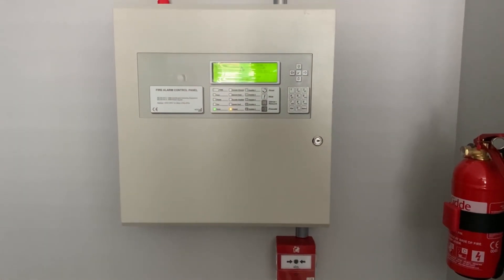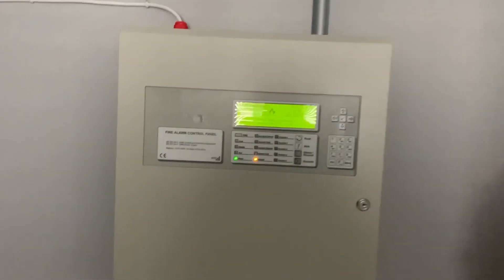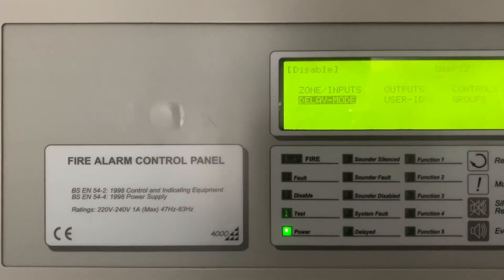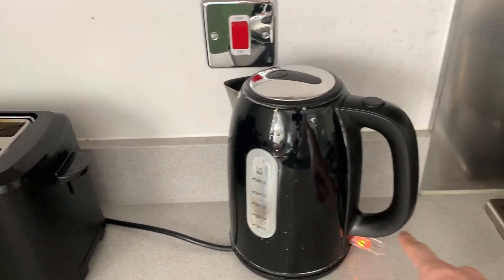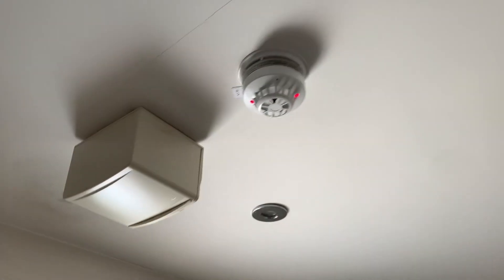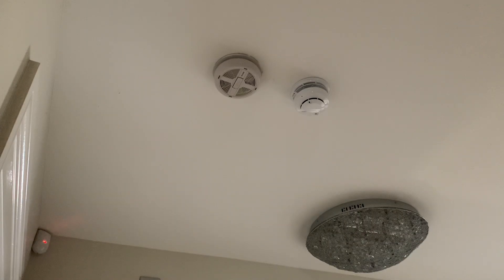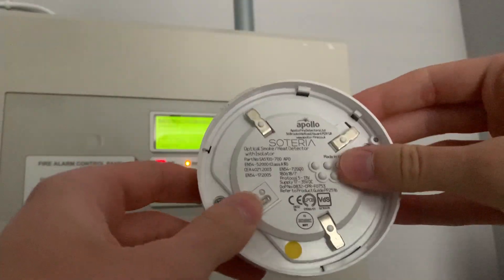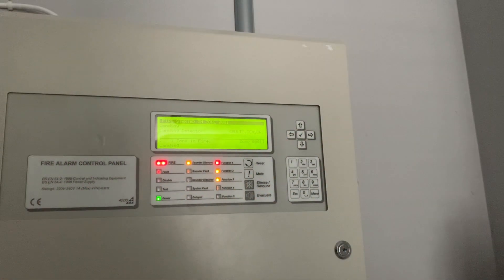Apollo XP95/Discovery House System Test 5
Welcome to system test 5! this test would be testing the 2 heat detectors and the loft detector these devices haven't been tested before. And I'll be introducing a new discovery base sounder on the system which is personally my favourite.
Chapters:
0:00 Beginning
0:15 Changes
1:16 What We're Testing
1:36 Discovery Heat Detector Test
2:19 Soteria Multisensor test
3:51 Quick Overview Of Soteria
4:33 Loft Detector Test
5:20 Hochiki-Fulleon Alternating
5:56 Ending
---Music Used---

*Medical Note*
Video contains flashing beacons and strobes which may directly affect you if you suffer from photosensitive epilepsy or had episodes in the past.